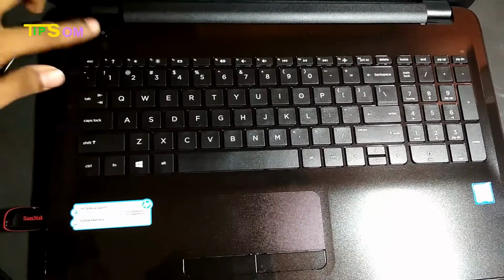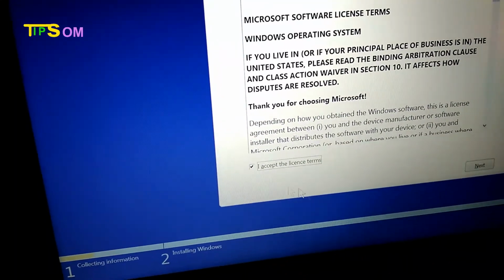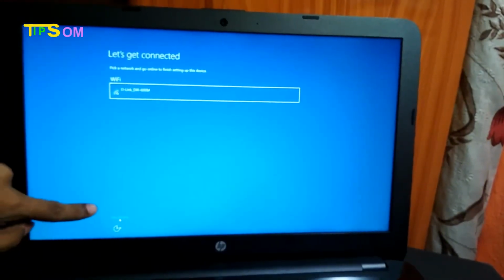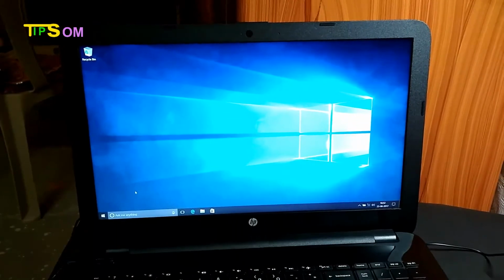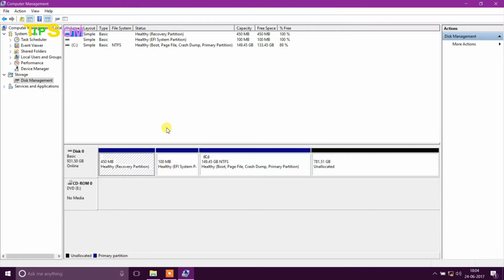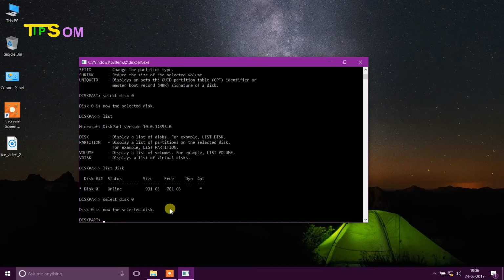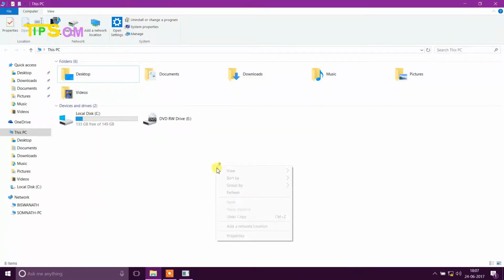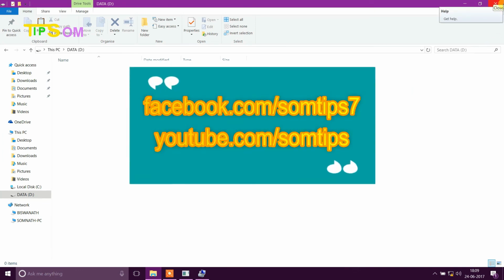How to Install Windows & Partition Hard Disk on Laptop With Free DOS | Som Tips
In this Video I have Showed how to Install Windows 10 on any laptop which comes with preinstalled Free DOS operating System. Here I used HP 15-be020TU 15.6-inch FULL HD Laptop.

I have showed step by step process to open boot manager, install Windows & at last I have showed How to Partition Hard Disk (HDD) using Command Prompt.

Get Tips & Tricks, Info, 8085 Microprocessor Tutorials, Funny Videos, Life Hacks & many more..